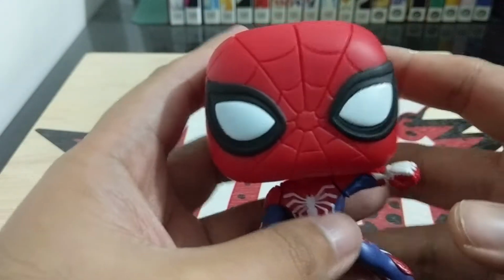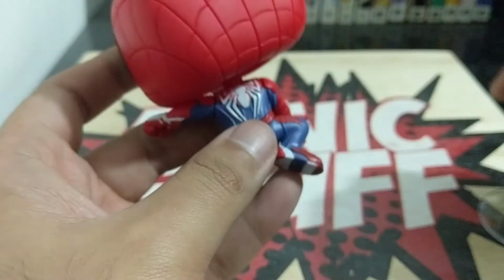Unboxing & Quick Look: Funko POP! Games GamerVerse Spider-Man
Quick unboxing on the Funko POP! Games Spider-Man (GamerVerse). The video game will be launch in September exclusively for Playstation 4. Enjoy!

Equipment used:

Camera: Google Pixel 2
Lens (if used): Moment Wide/Macro
Mic: BOYA By-M1
Tripod: 3rd party tripod
Camera App: Open Camera
Editing Software: Lightworks Free/AVS Video Editor